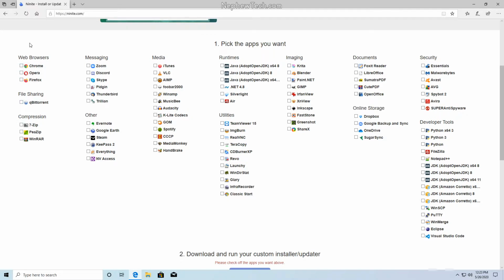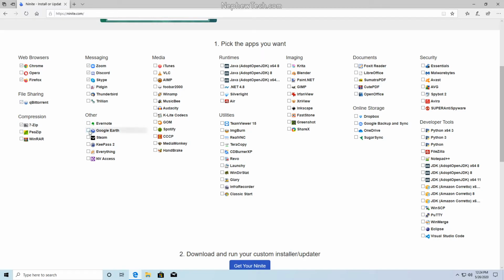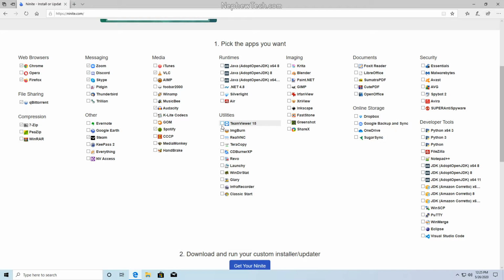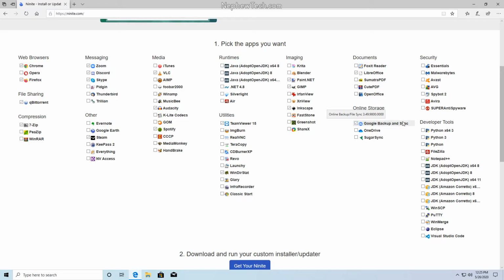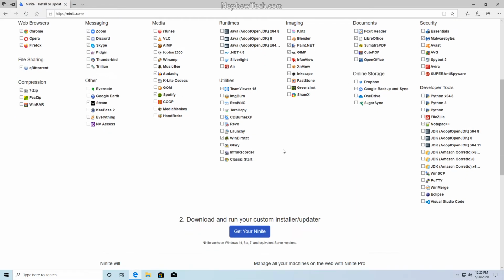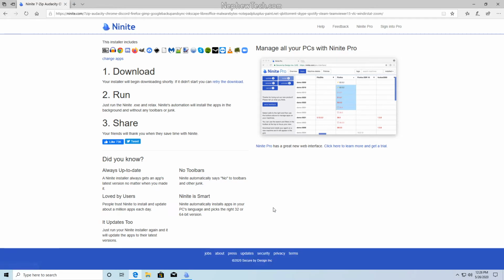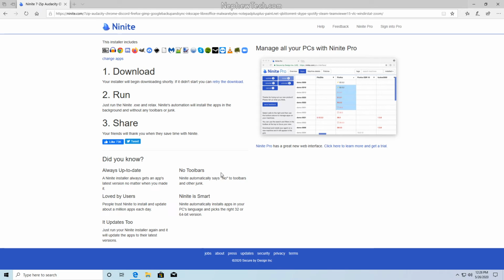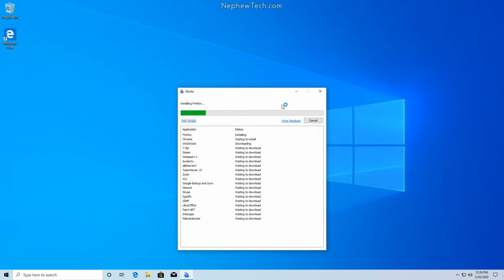Setup A New Windows 10 Computer Quickly And Correctly With Ninite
Ninite.com is a great tool (as of 05/26/2020) to quickly install and setup many essential programs on a new computer! I walk you through programs I often install and how easy it is to get it up and going!